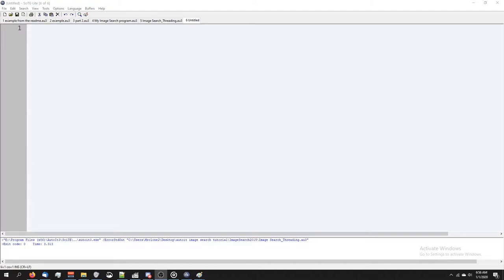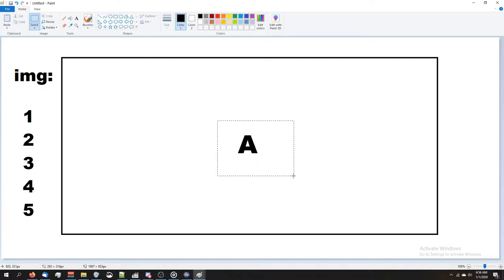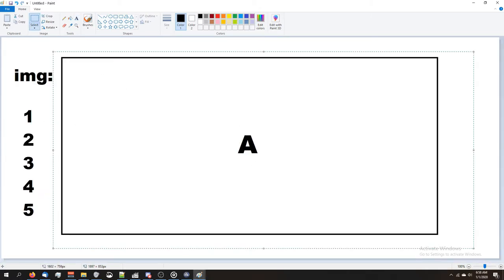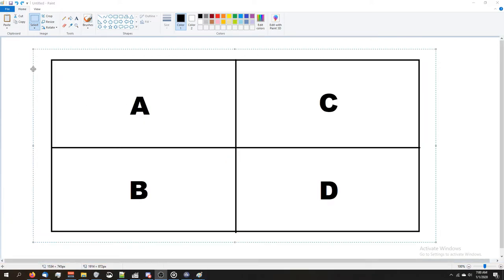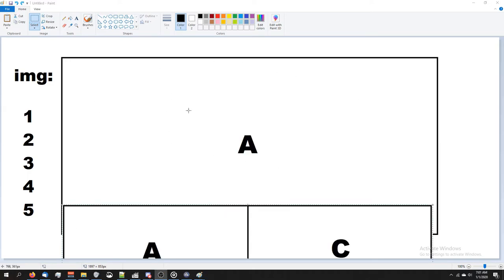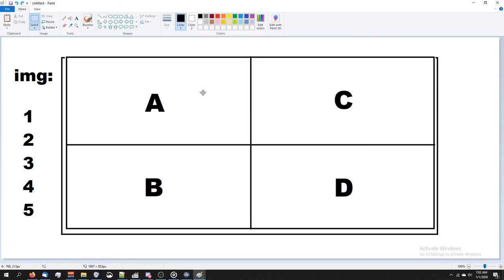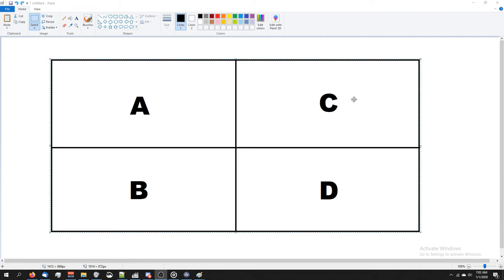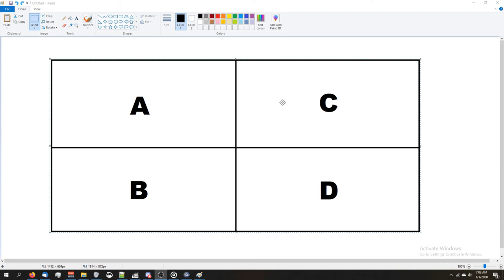Autoit: Image Searching with Threading! (Intro)- Part 1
This video is an intro to a mini-series on image searching with multi-threading.